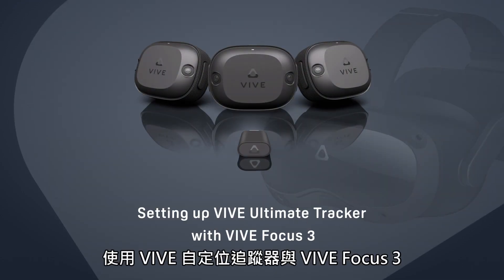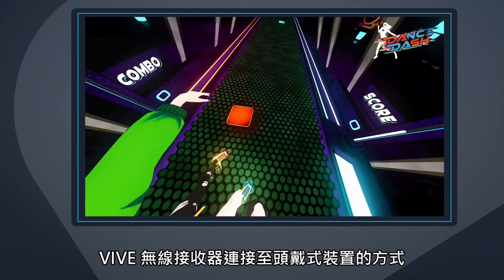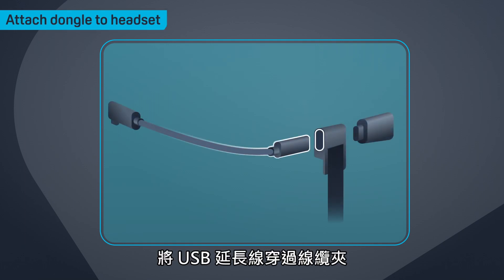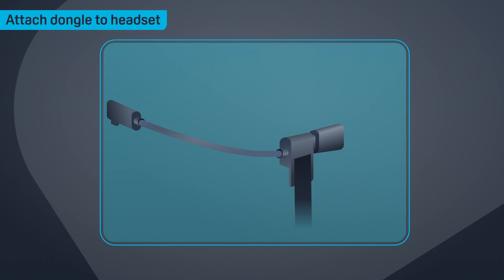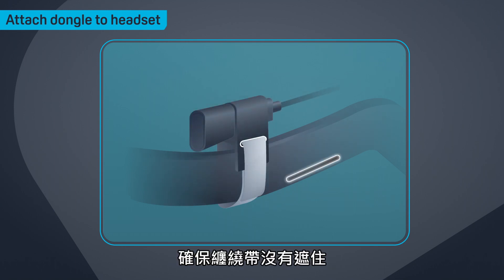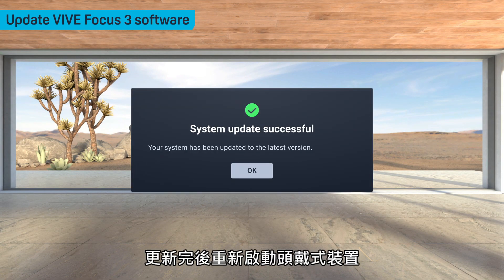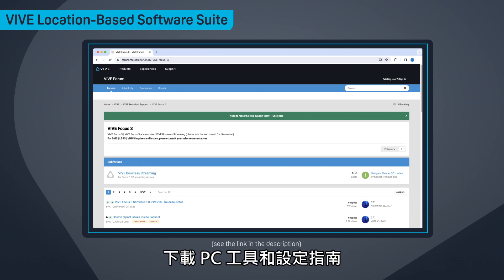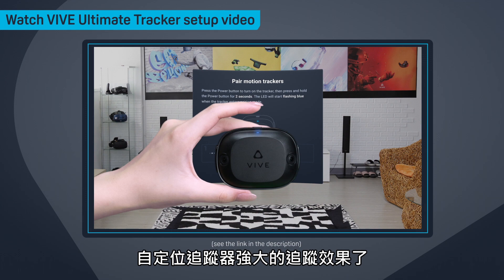VIVE 自定位追蹤器教學 設定追蹤器與 Focus 3 配對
VIVE 自定位追蹤器教學與 Focus 3 連接使用教學：了解如何使用 USB 延長線和線纜夾將 VIVE 無線接收器連接到 VIVE Focus 3，並更新 VIVE Focus 3 以開始使用。

HTC VIVE 首款全功能定位追蹤器，解鎖全新動作和自由維度：
💫 專為 XR 一體機打造的全方位追蹤。
💫  inside-out 追蹤技術，不需要 PC、不需要基地台，本身即能實現「自主追蹤」功能。
💫  只需將 VIVE 無線接收器插上你的一體機，即可享受低延遲連線。
💫 採用兩顆廣角攝影鏡頭，精確追蹤其在 3D 空間中的位置。
💫 使用 VIVE 無線接收器，連接多達 5 顆追蹤器。
💫 體積輕巧，一顆重量不到100克。

(若要查看 VIVE 論壇頁面，您需要使用具有 LBSS 權限的 HTC 帳戶登入。)